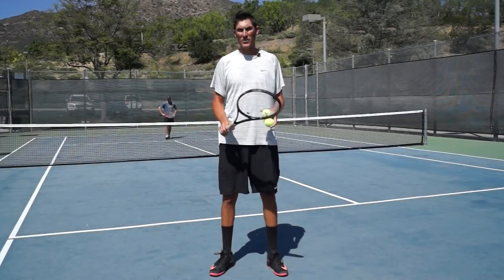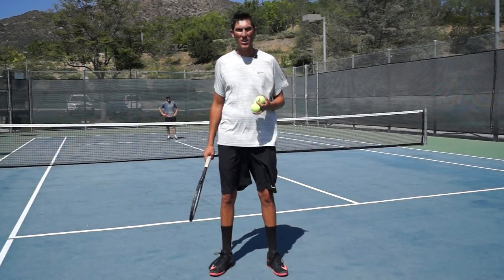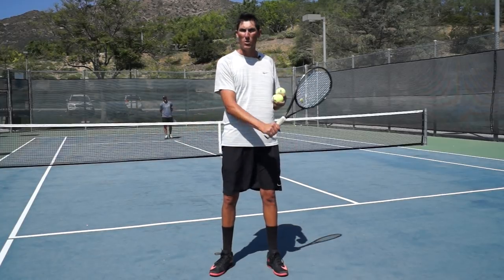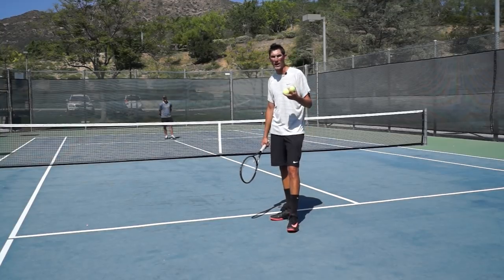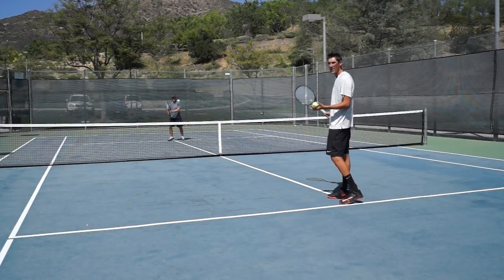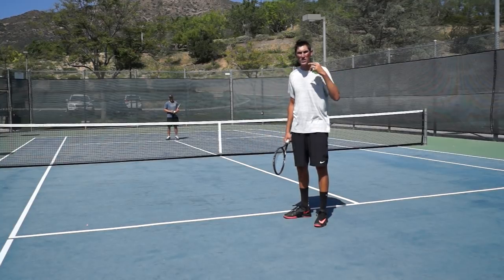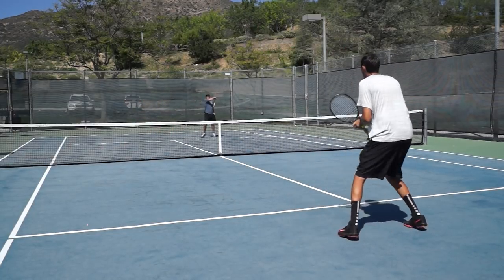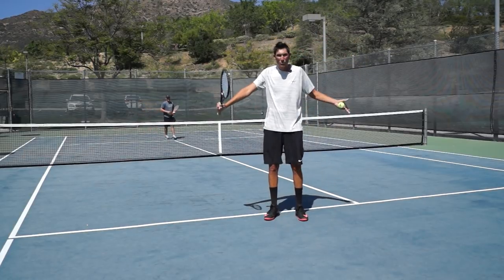Mini Tennis | WINNING THE WARM UP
They may not televise it, but even the professionals begin their warm up with a few minutes of mini tennis. Learn why it's so important and how to properly play mini tennis in today's video.